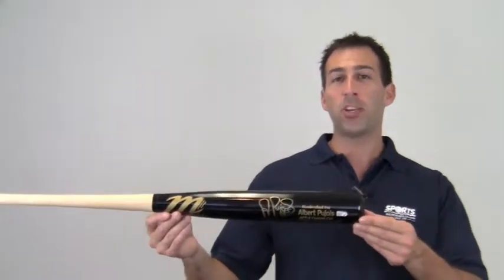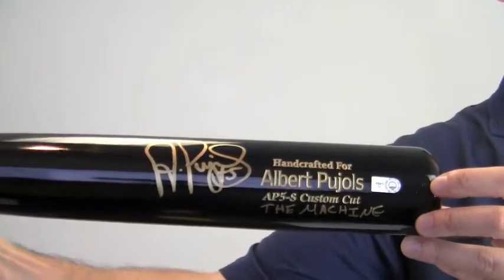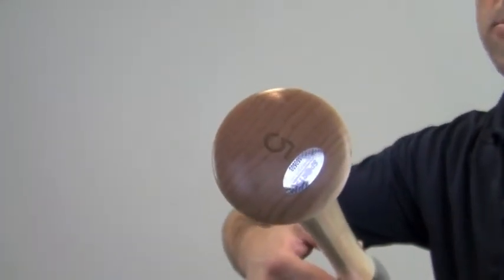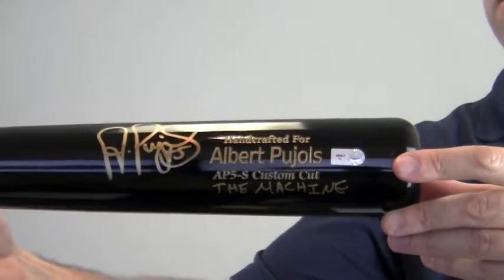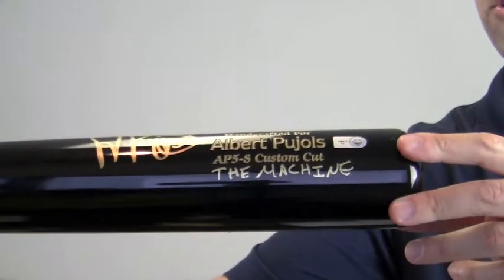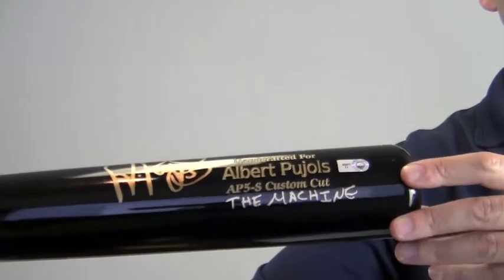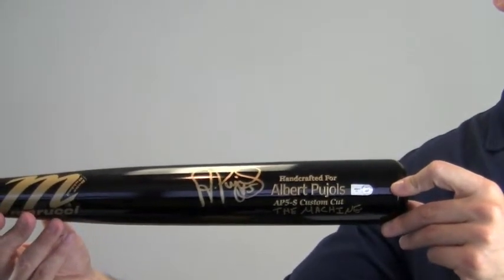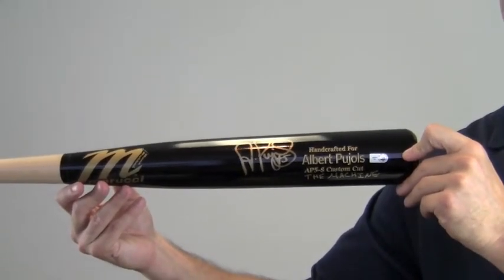Autographed Albert Pujols Bat - The Machine - SM Holo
This is a Marucci game model bat autographed by World Series Champ, Albert Pujols with the inscription "The Machine". You can view more about this product The bold signature by the All Star first baseman is backed by our sportsmemorabilia.com lifetime authenticity guarantee. The bat features an engraving with Pujols' name, number, and initials noting it's a custom cut. This bat would make a great addition to any baseball fan's collection or make a perfect gift. You can add a display case to protect and preserve this piece of memorabilia that is likely to increase in value over time. This Albert Pujols autographed bat ships free and within one business day.